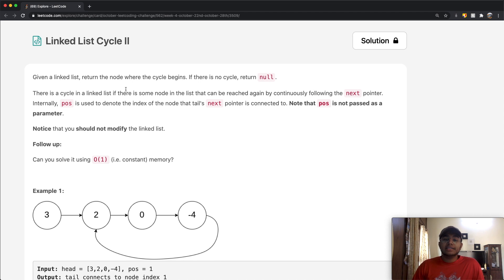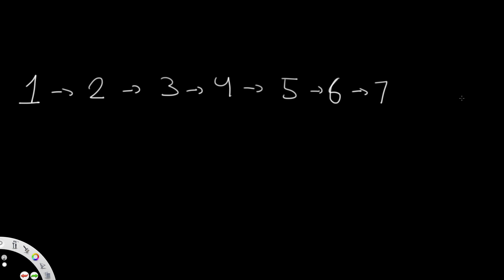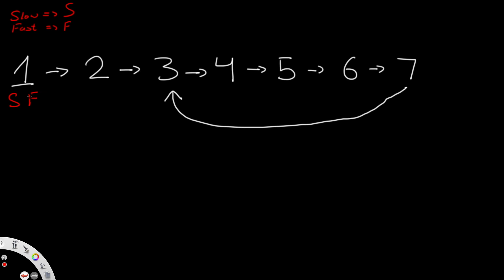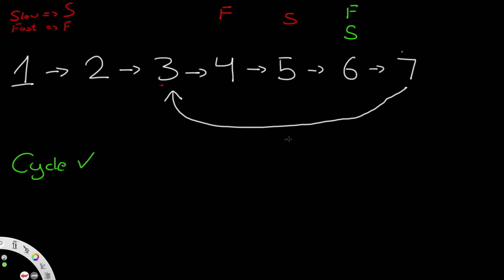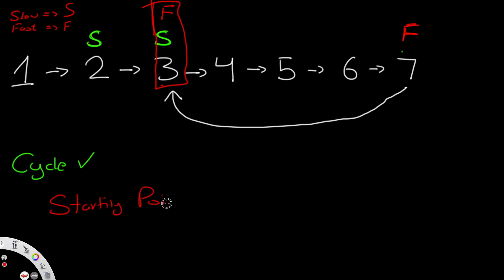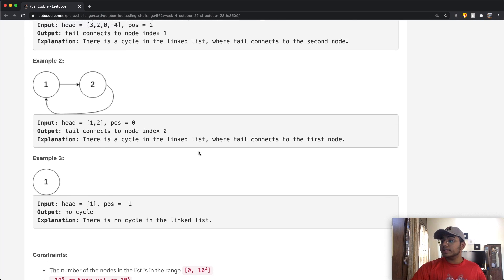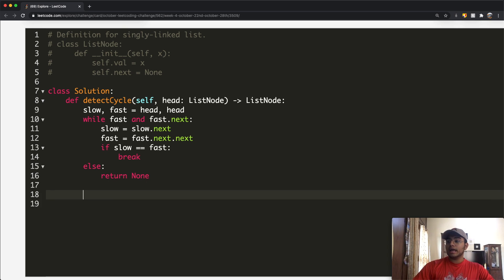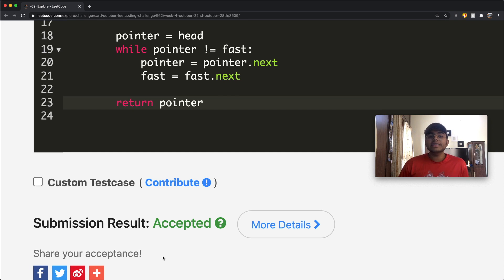Linked List Cycle II | Leet code 142 | Theory explained + Python code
This video is a solution to Leet code 142, Linked List Cycle II. I explain the question, go over how the logic / theory behind solving the question and finally solve it using Python code.

Time stamps:
0:00 Question Explained
2:22 Solution Explained
8:17 Python Code